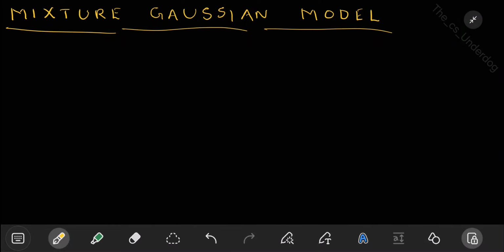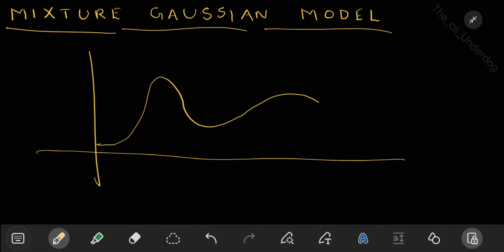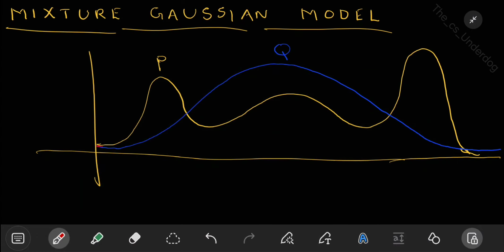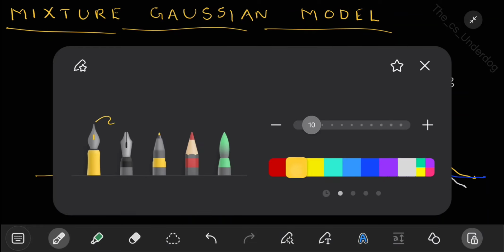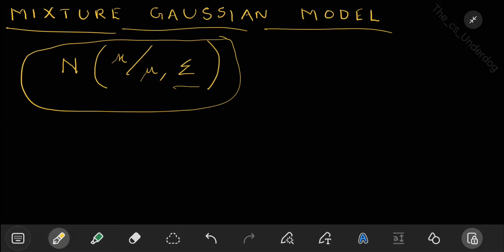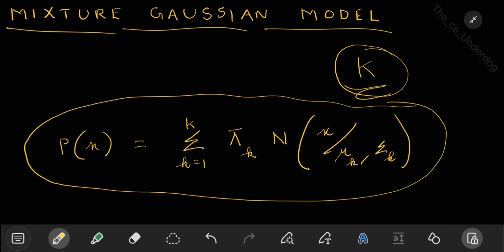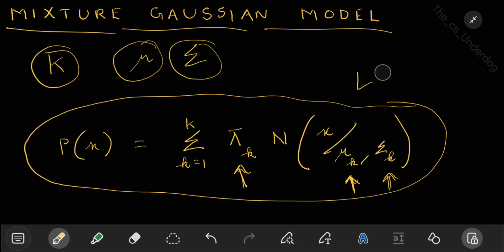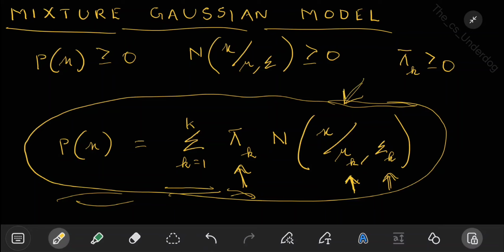Mixture Gaussian Model | Machine Learning Lecture 44 | The cs Underdog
This lecture explains about the mixture Gaussian model and how it is more useful in modelling anybreal world data sets.